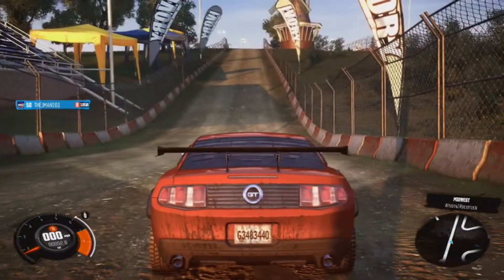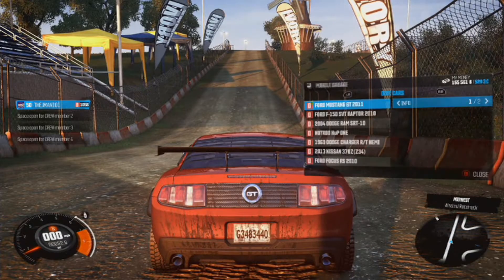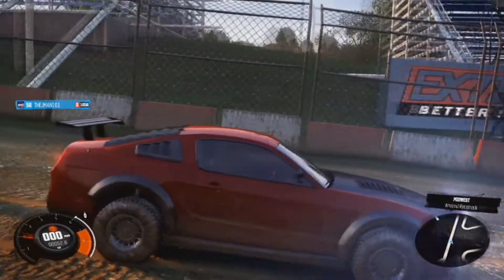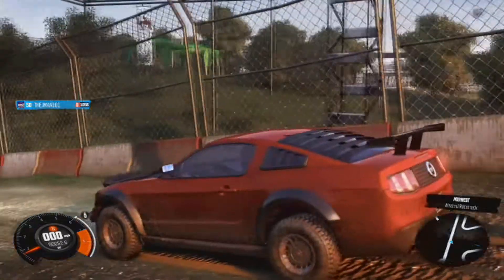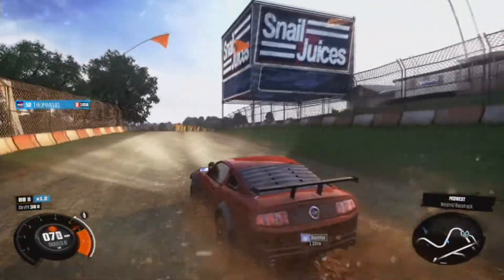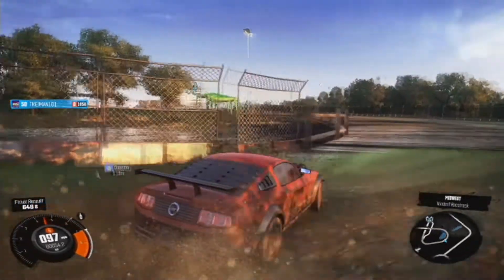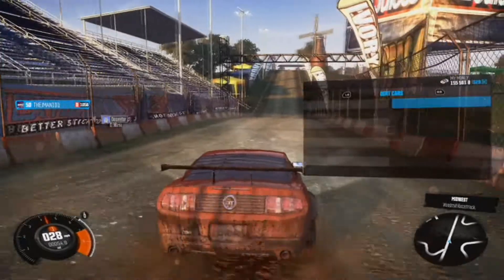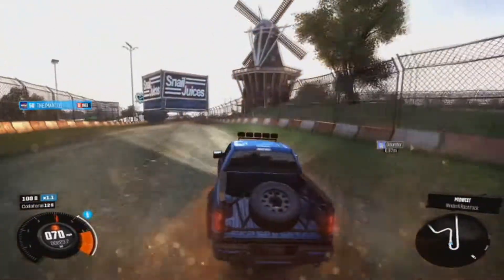Let's Play - The Crew- Dirt Track Time Trials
Hey guys hope you enjoyed! I appreciate all the help yall have given me and hope to keep growing together.